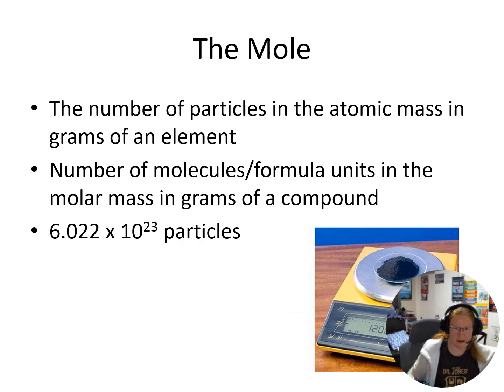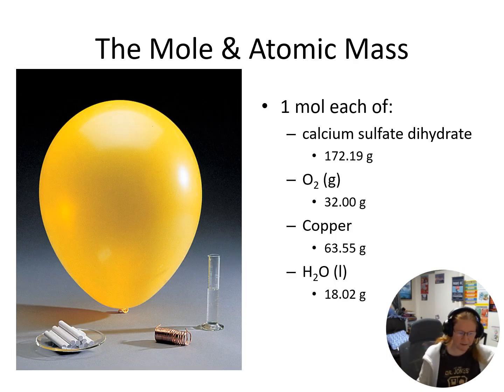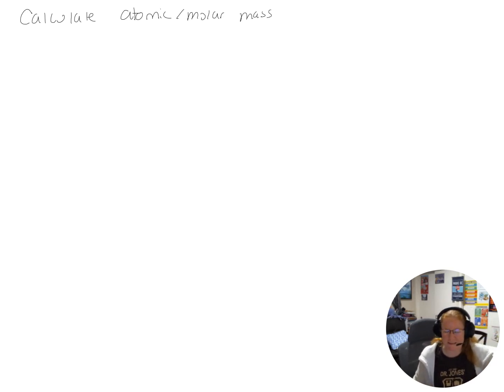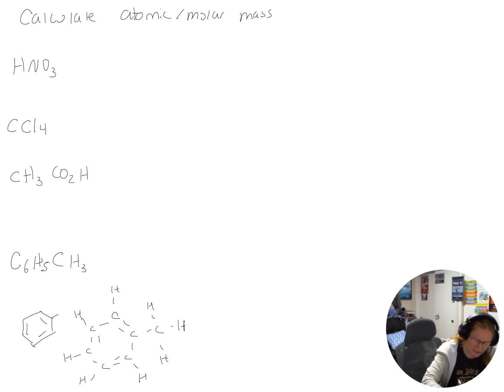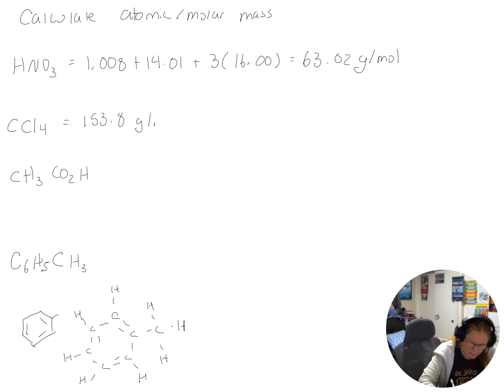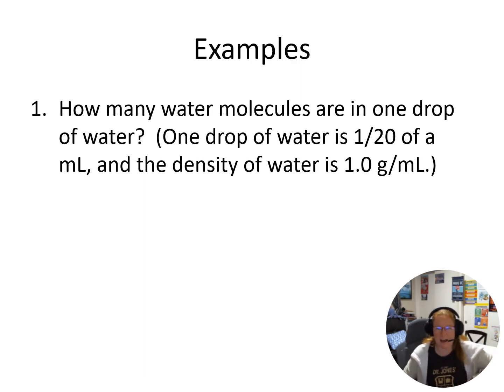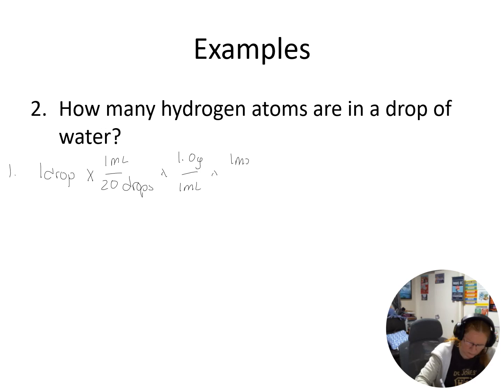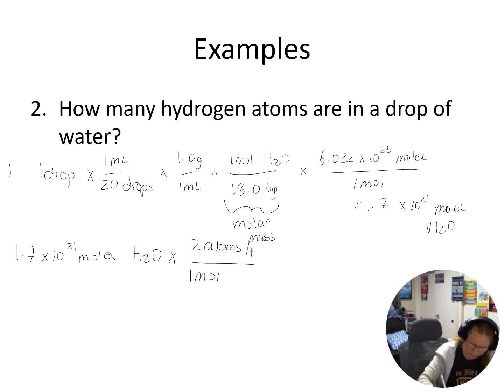141 Tro 6th ed Chapter 2 The Mole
A review of the mole and Avogadro's number.

This topic was covered in the prep class previously. For more in-depth coverage of this topic please see either my chemistry 100 or chemistry 120 videos if you need further review.